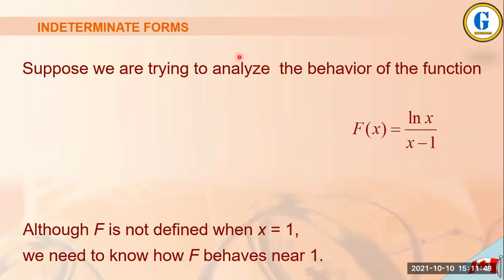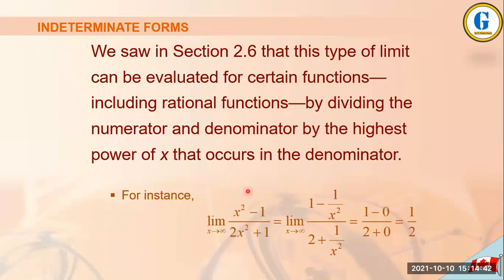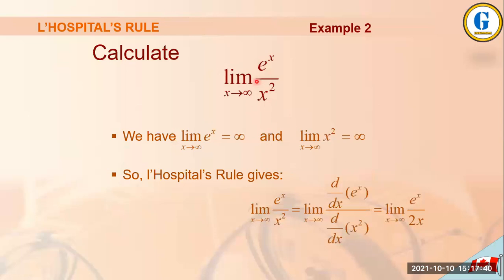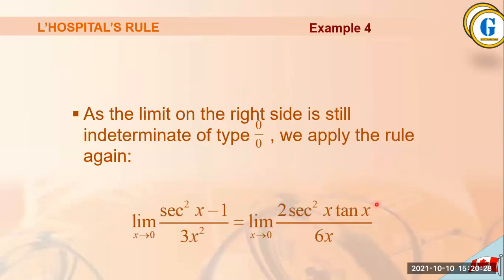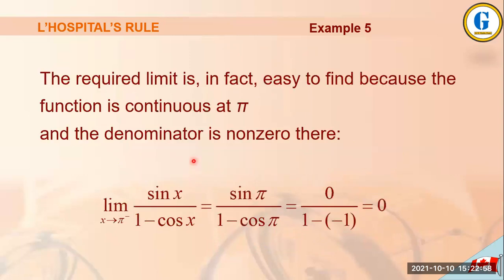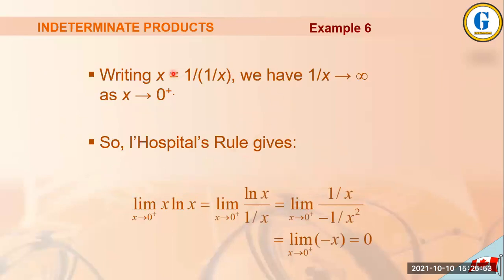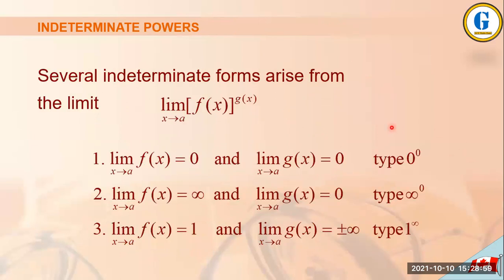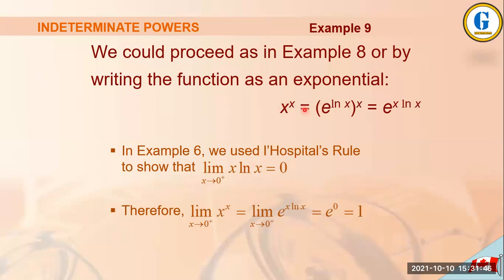GCE AL 7E: limits 5 - L' Hopital's Rule, Indeterminate Forms Sandwich Theorem - Pure Maths Season 1